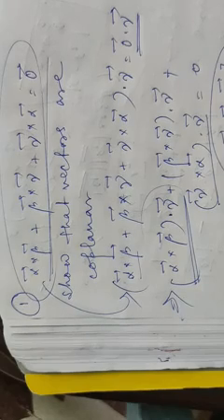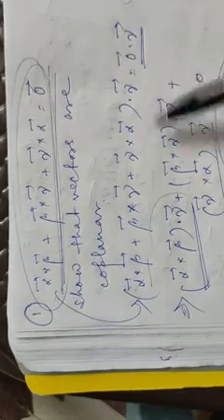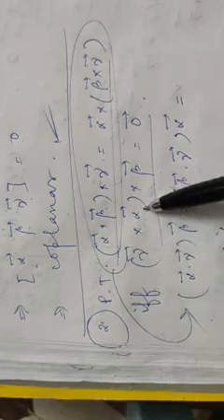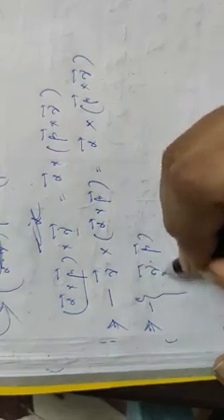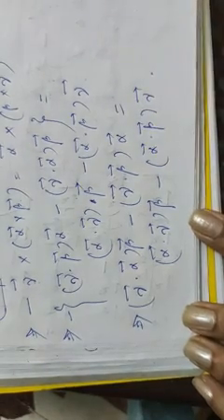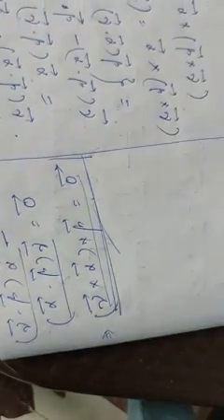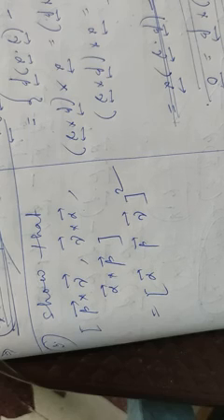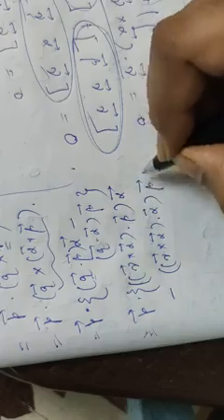Vector algebra - part 3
Examples on triple product.